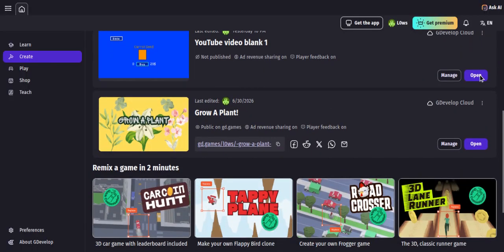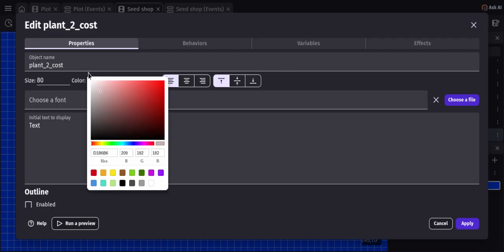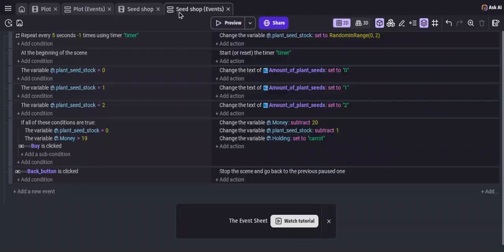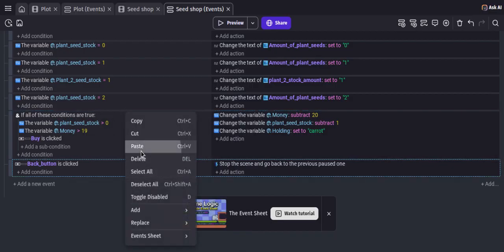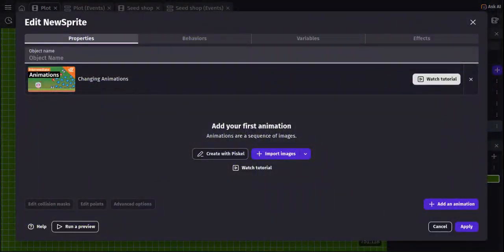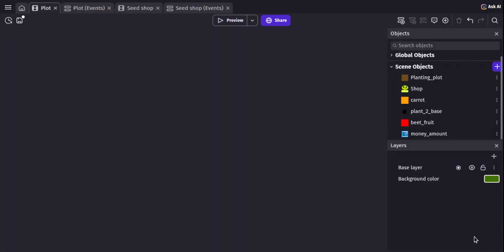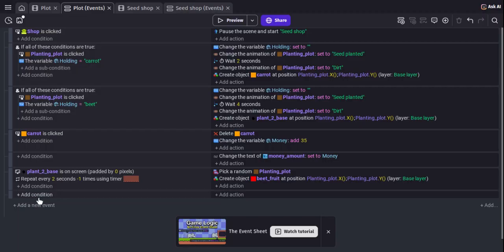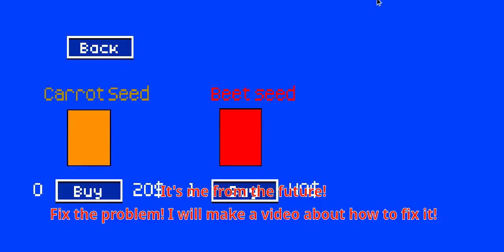How To Make A Garden Game Part 2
This is a part 2 to my part one video.